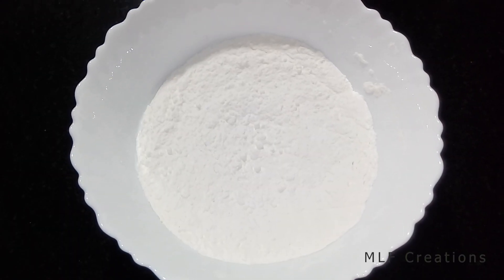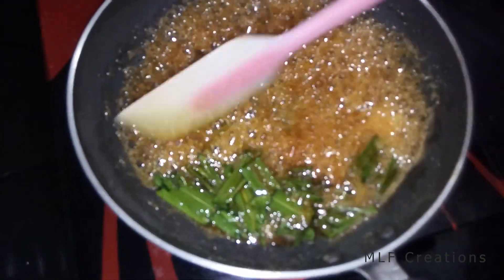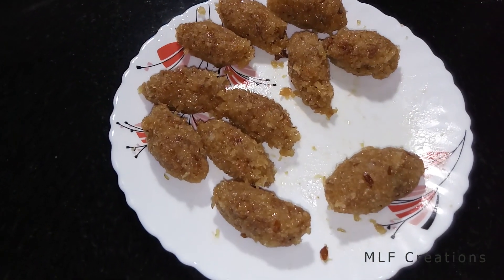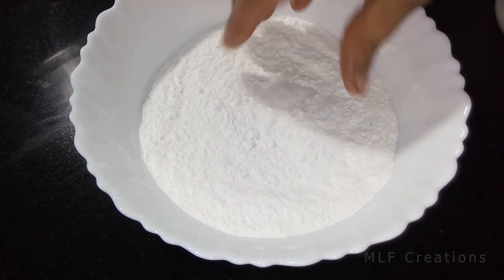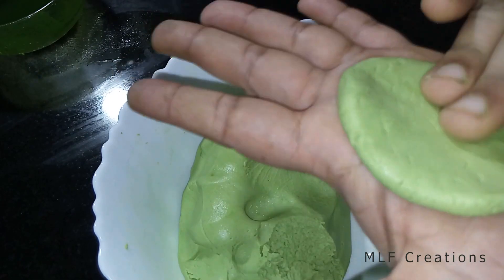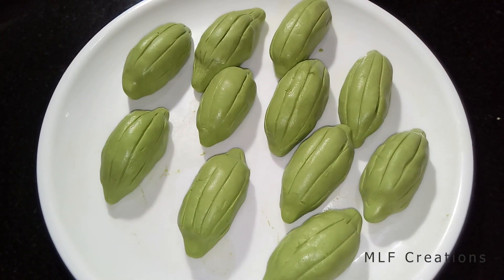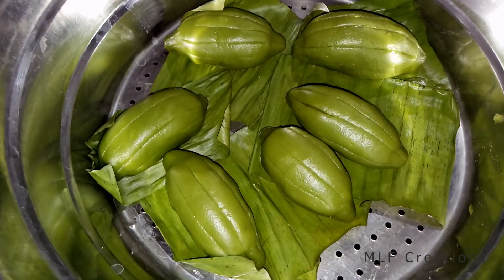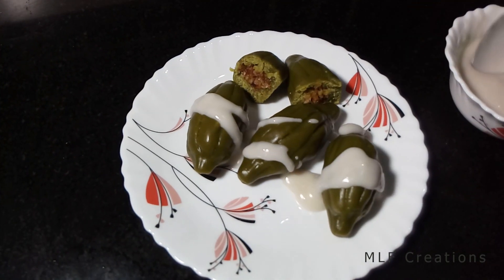Ramba Leaf Sweets | Pandan Leaf Sweet Recipe | ബിരിയാണി കൈത ഇല കൊണ്ടൊരു പലഹാരം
How to make sweet with pandan leaf

Ingredients :
Pandan leaf - 30 Pcs ( For essence )
Rice Powder - 1 Cup
Brown Sugar - 2  pcs
Salt

Coconut milk sauce ingredients:
Coconut milk - 400 ml
Rice flour - 15g
Pandan leaves - 1tablespoon
Sugar - 1 Tablespoon
Salt